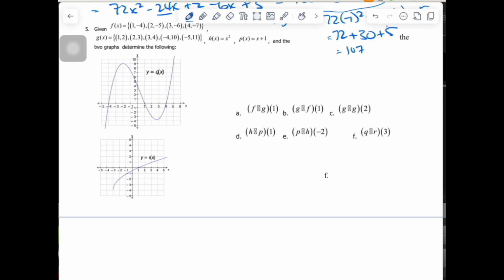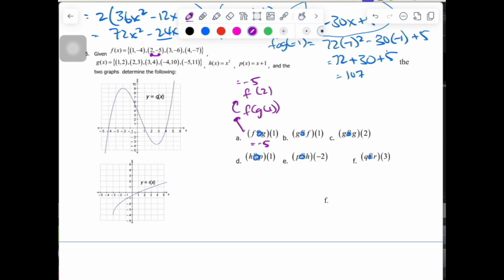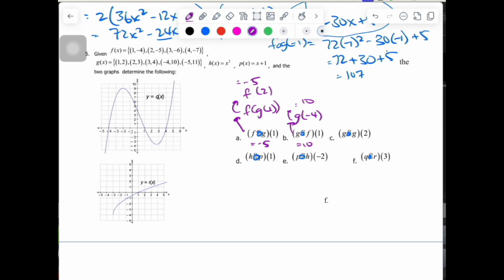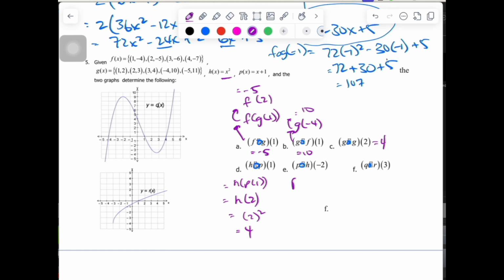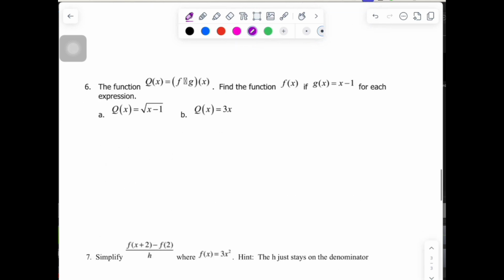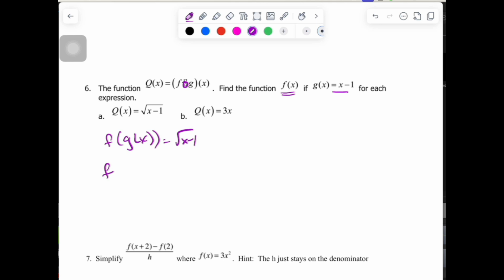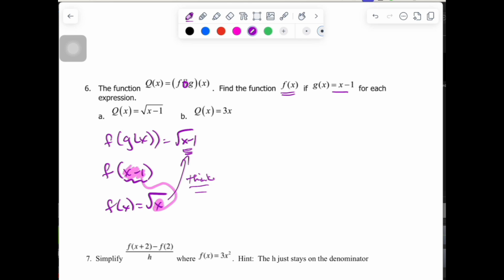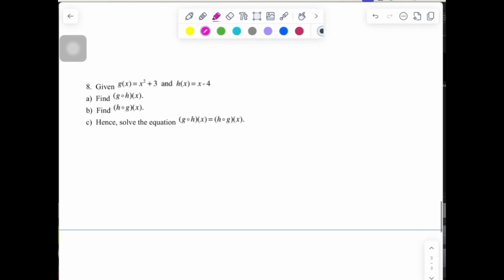IB MAA SL - 02.08.2 Composition of Functions - Examples 2